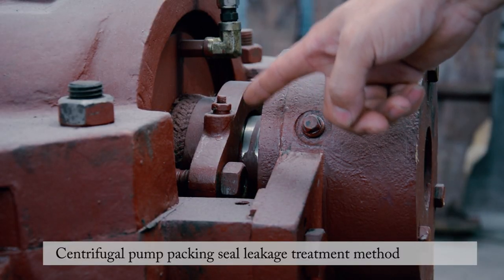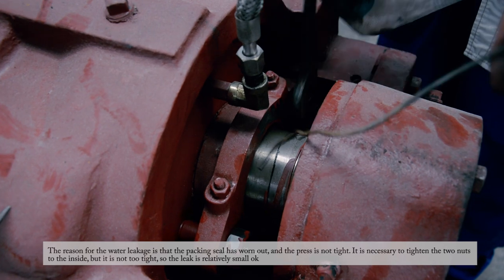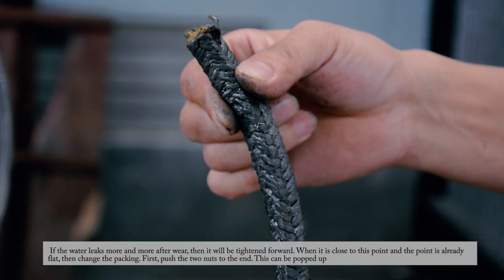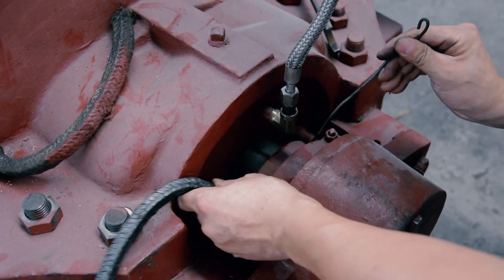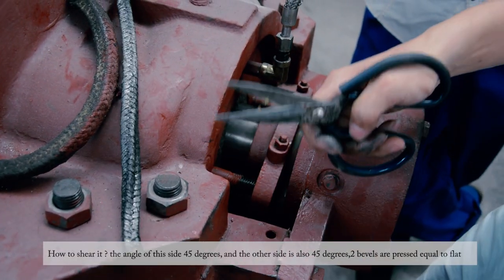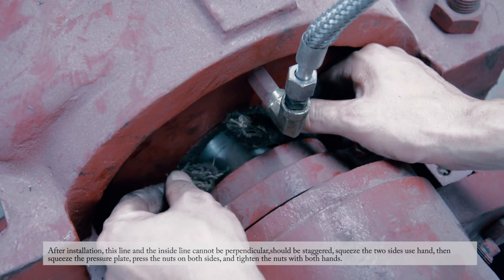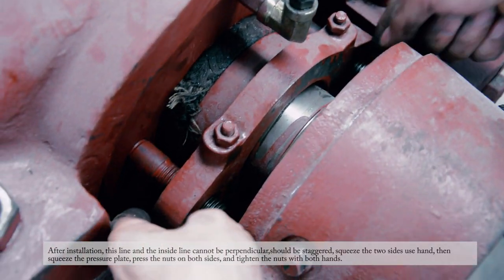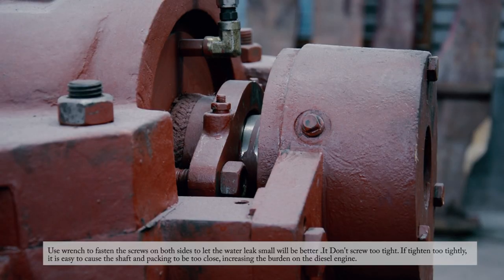How to change gland packing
The video tell us how to change split case gland packing